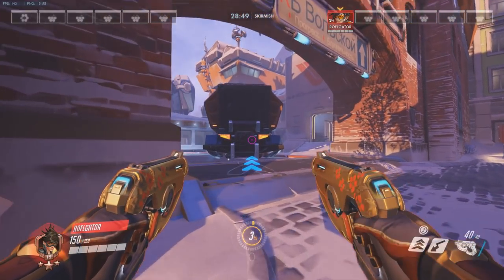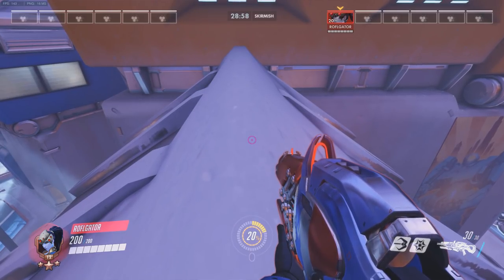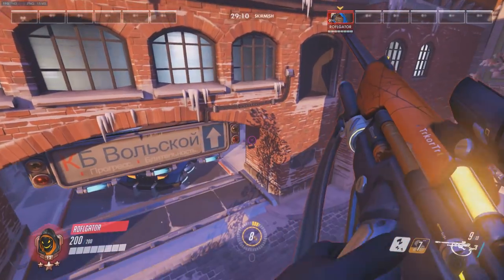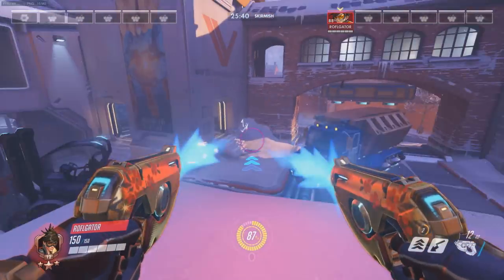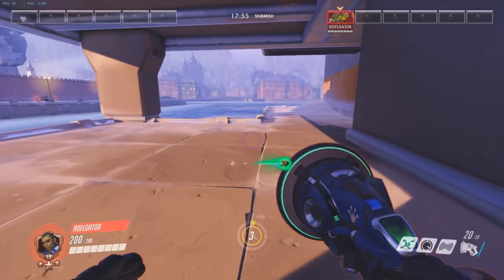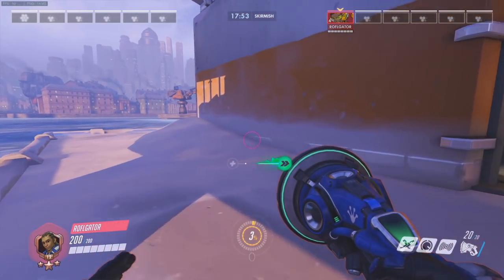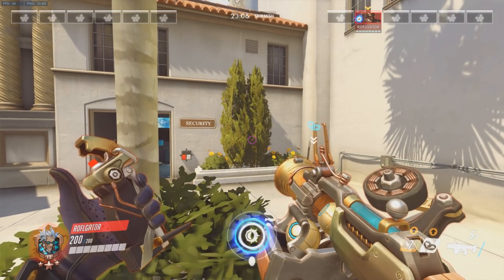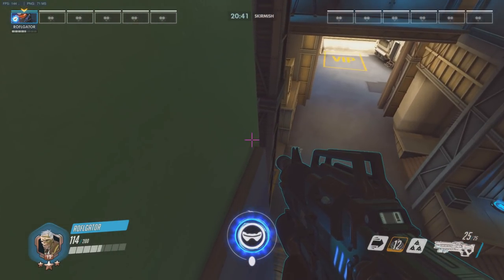40 Map Tricks Grandmaster Players ABUSE That You Don't - Overwatch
Today we look at 40+ more Grandmaster Overwatch map tricks!

✔ Overwatch Video Credits:
● Published By: Jeremy "Gaming Curios"
● Produced By: Jeremy "Gaming Curios" & Christopher "Disciple" Allen
● Written By: Christopher "Disciple" Allen
● Performed By: Christopher "Disciple" Allen
● Edited By: Christopher "Disciple" Allen